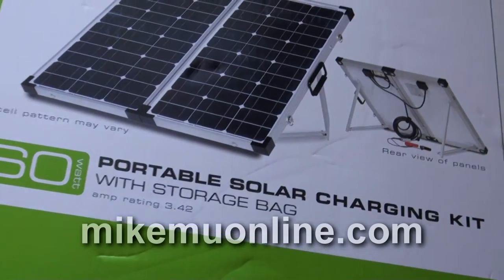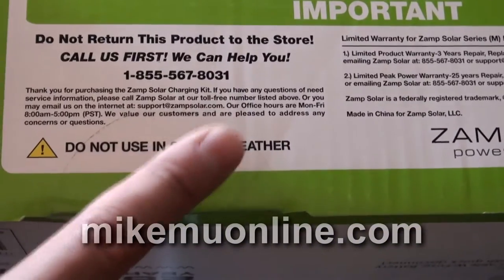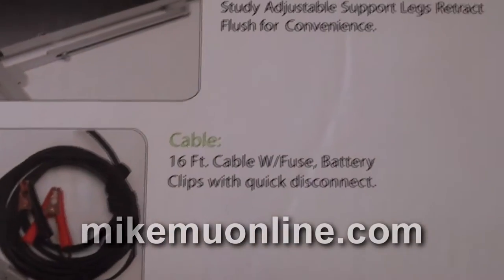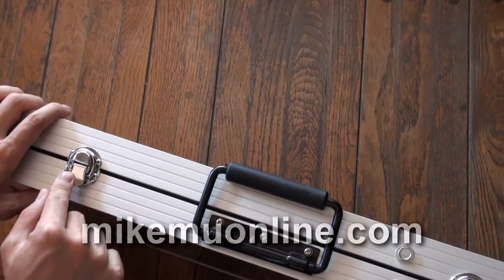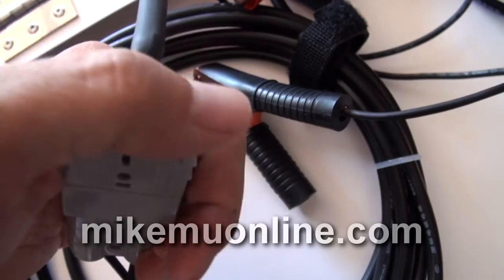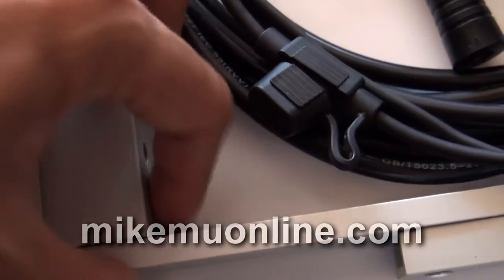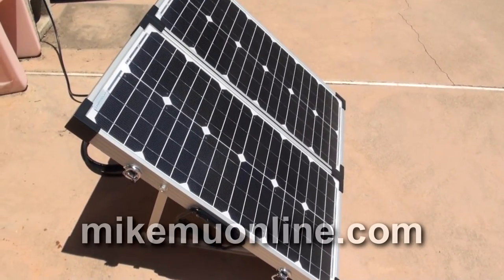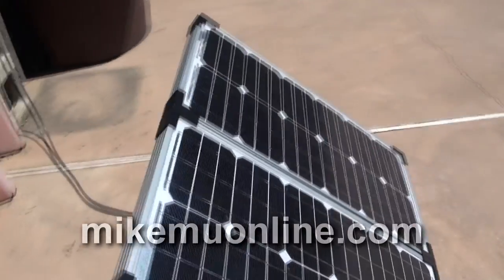Zamp Solar Portable 60 Watt Solar Kit and Generator (2011)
Unboxing and Overview of the Zamp Solar Portable 60 Watt Solar kit I bought from Costco in 2011.

This has been discontinued, now replaced with other Solar Kits.